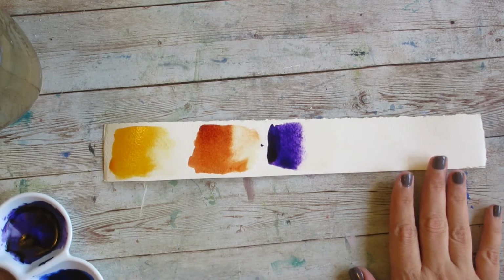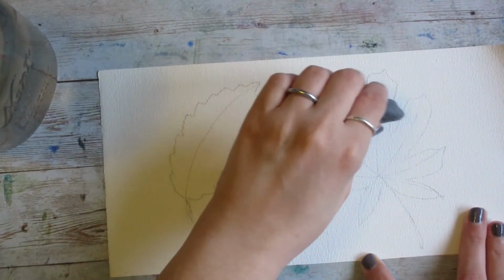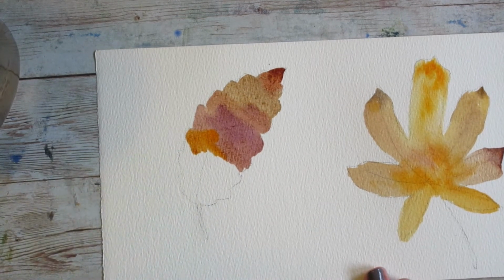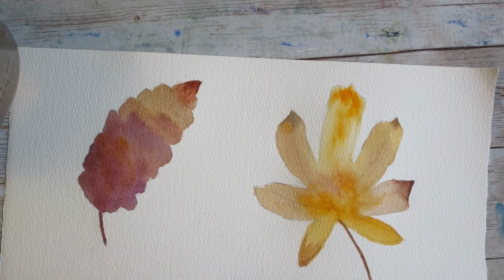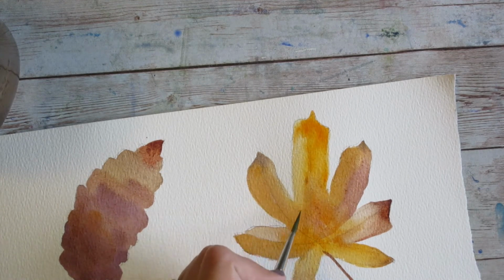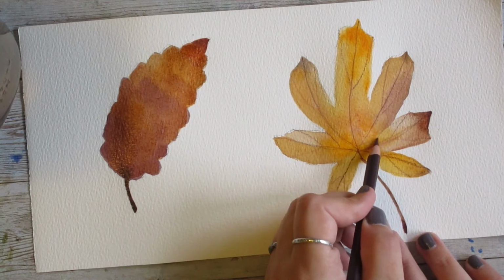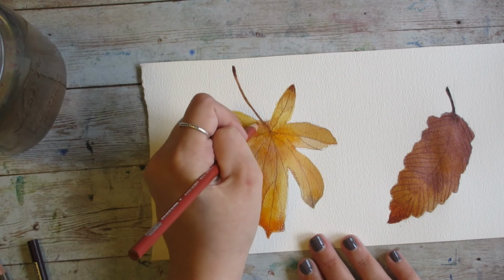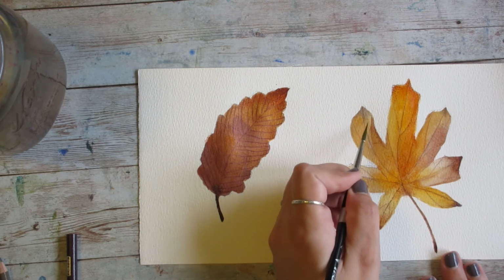Watercolor and Mixed Media Autumn Leaves full demo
In this video I do a full demo of painting autumn leaves in a tighter and more controlled illustration style, including some colored pencil touches.If you're interested in some exciting twists on the usual fall color palette, smooth washes and gradients, and rich but semi-realistic layers of color, this is the video for you.Try some leaves on your own, experiment with deeply varied water levels, and I'd love to see what you create!A fun breakdown for beginner/intermediate watercolor artists.If you like this kind of content, and you want to see more, get notified and subscribe.Also if there are other topics you'd like to see covered, leave a comment below!Happy painting.